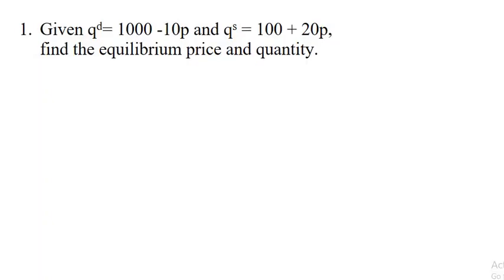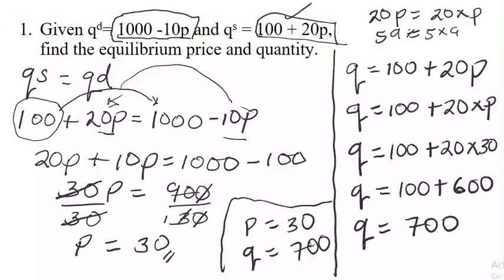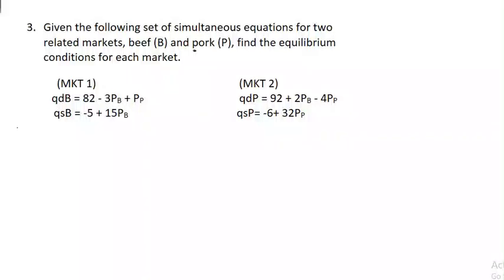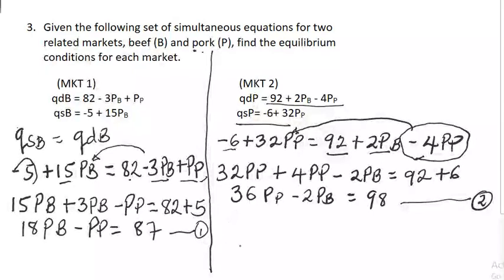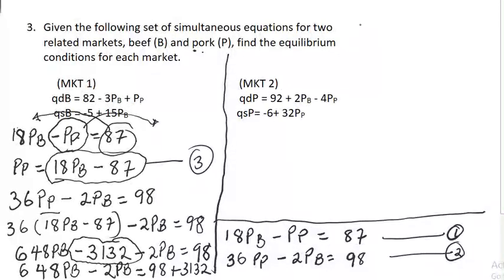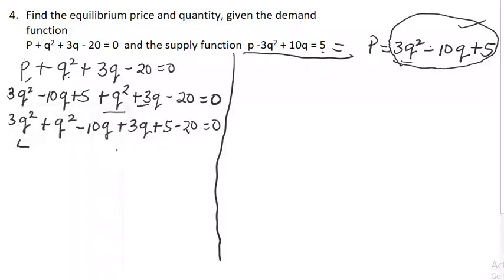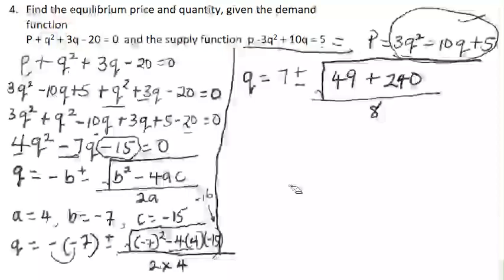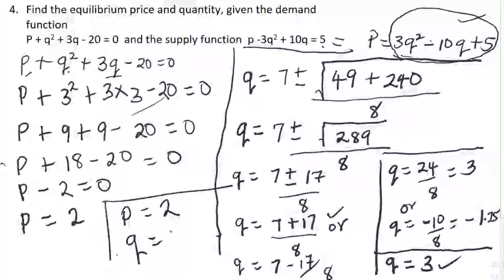How to find equilibrium price and quantity in economics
Calculations on demand and supply

The last two decades have witnessed an increasing application of mathematical methods to nearly every branch of economics.

As the number of economists and students of economics with mathematical training increases, the basic problem shifts from that of teaching mathematics to economists to that of teaching them economics in mathematical terms. according to microeconomic theory.